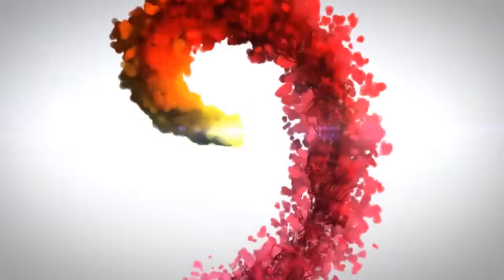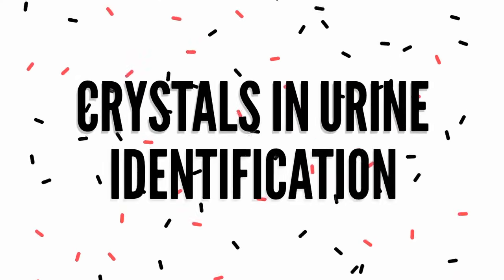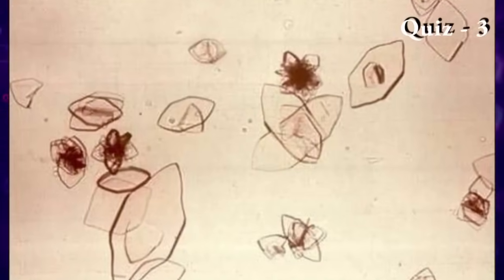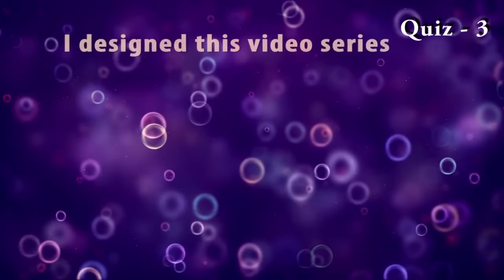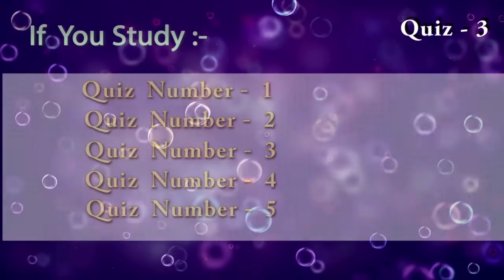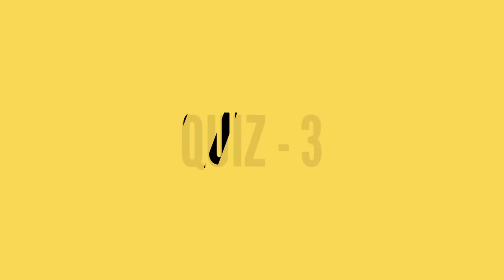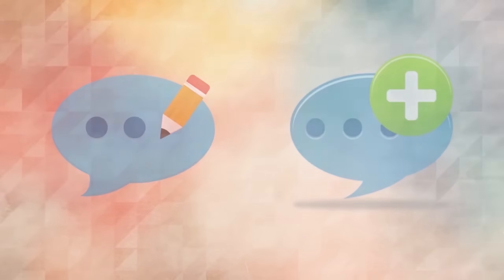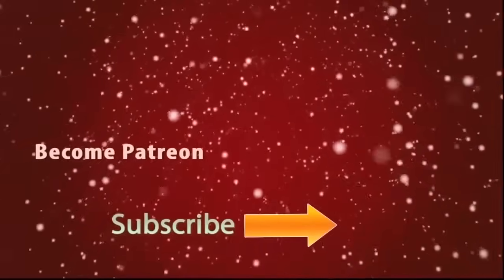Crystals In Urine Identification Training Quiz ( Part 3/5 )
HELP ME !!!